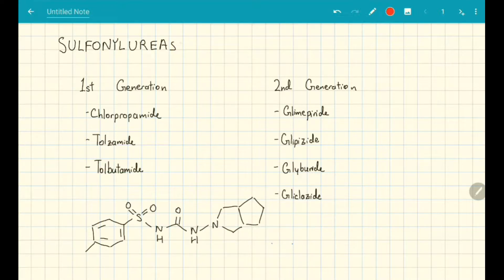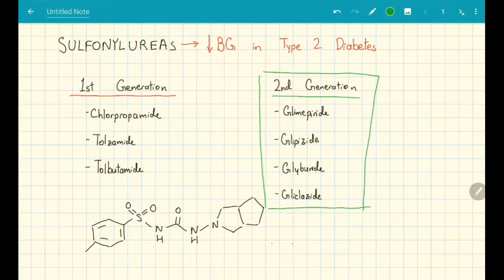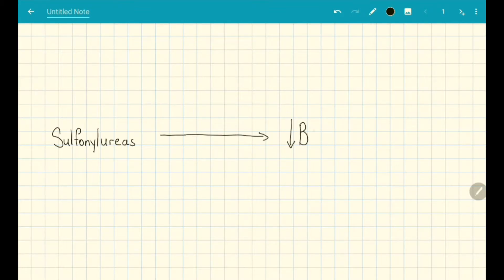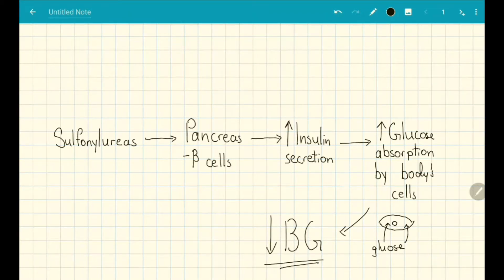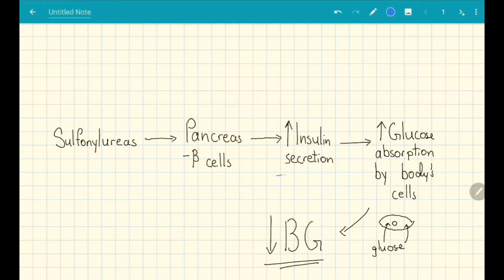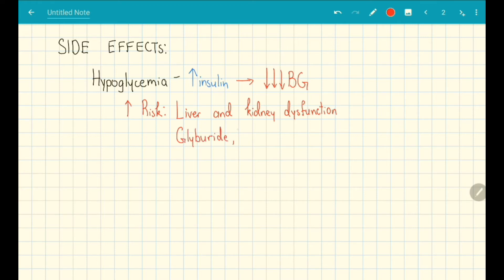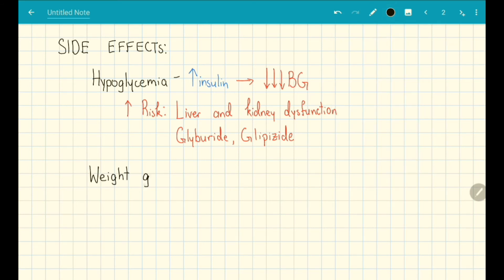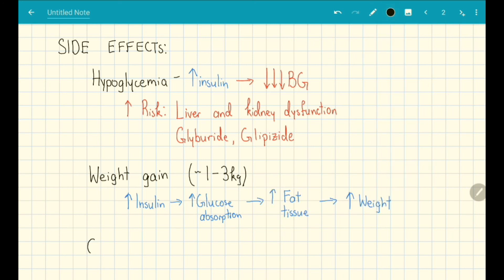Sulfonylureas Explained in 2 Minutes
Sulfonylureas include drugs such as chlorpropamide, tolzamide, tolbutamide, gliclazide, glyburide, glimepiride, and glipizide